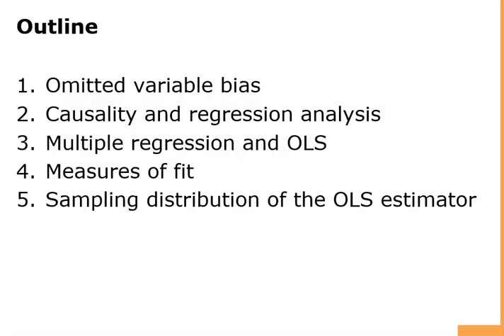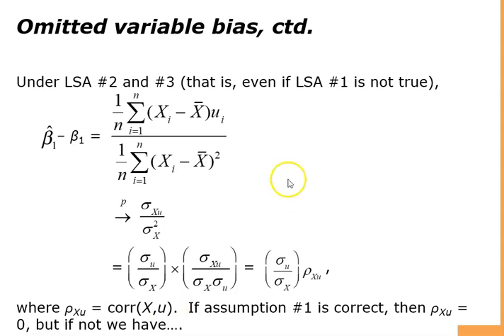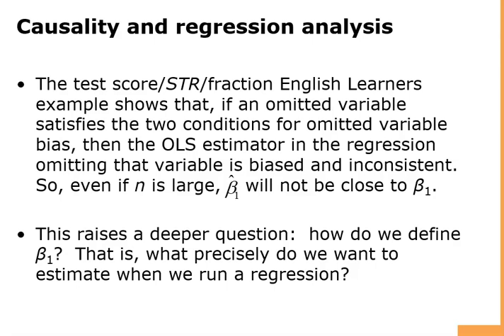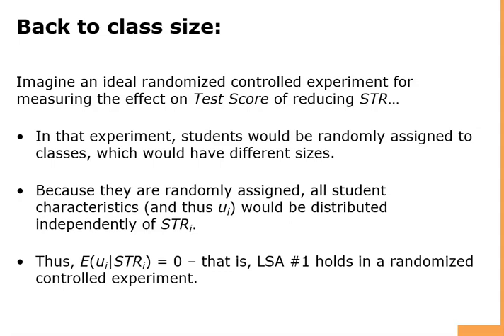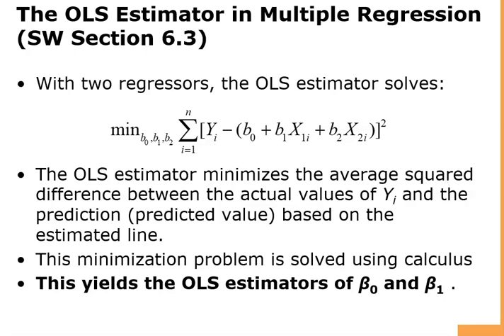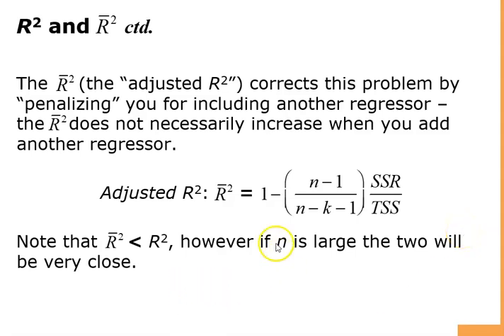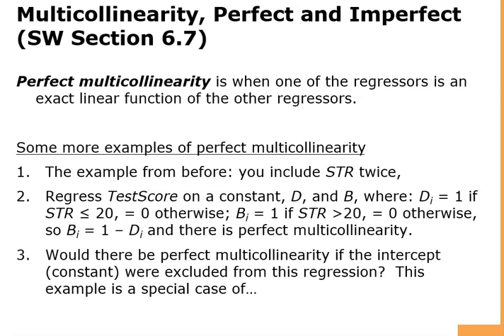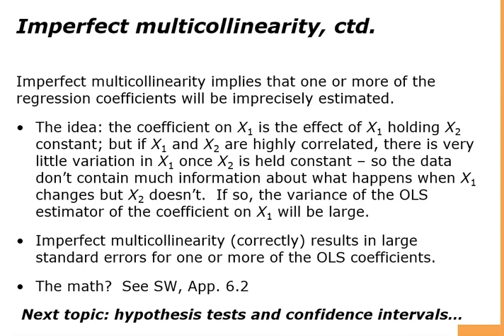Regression with Multiple Regressors: Omitted Variable Bias & Multicollinearity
In this lecture we extend our basic linear regression model to a multivariate model and look at the issues of omitted variable bias and multicollinearity. This lecture is based on Chapter 6 of the Introduction to Econometrics, Stock & Watson, 3rd Edition Updated.